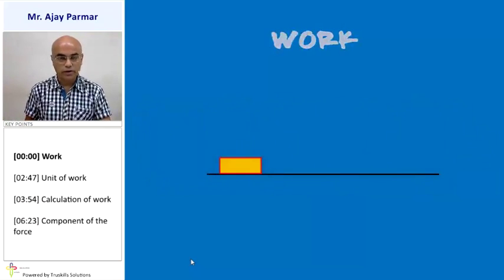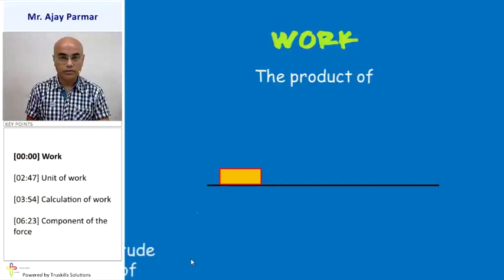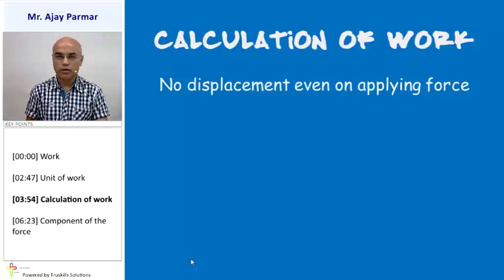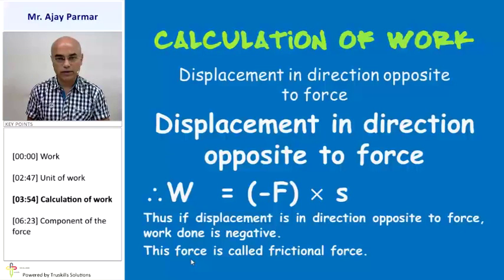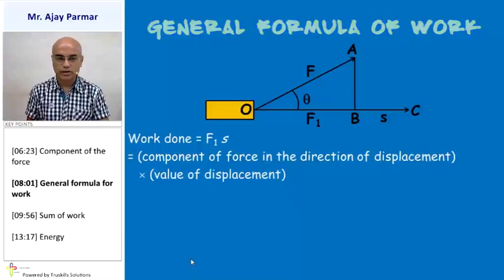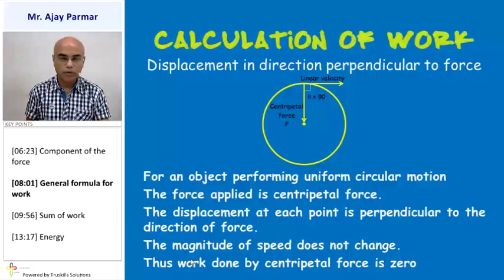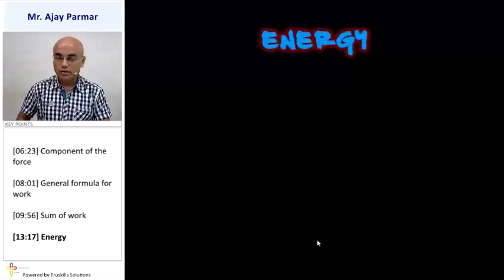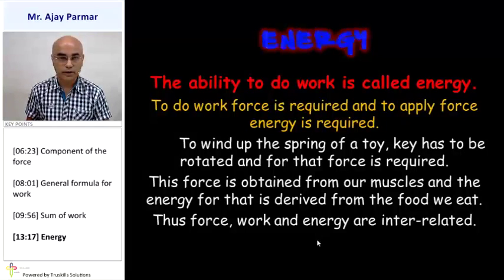Work and Energy – Std 9th Science Semester - 2(GSEB)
GSEB 9 Science Semester - 2, Chapter - Work Energy and Power, Topic - Work and Energy